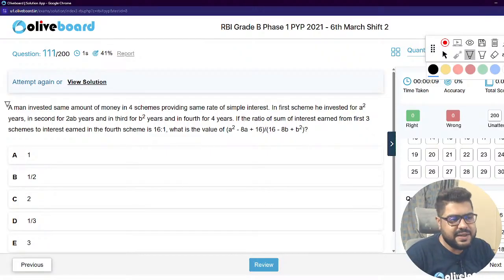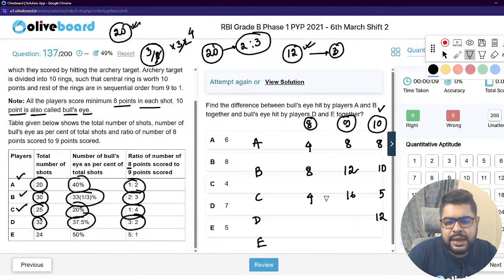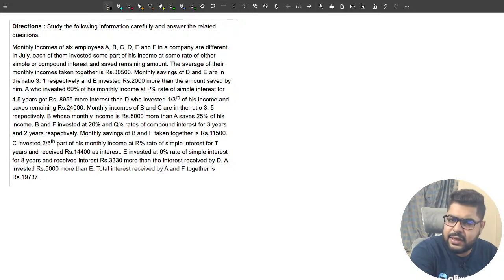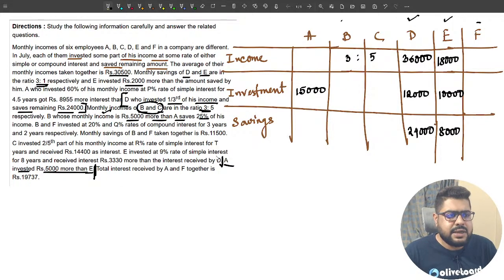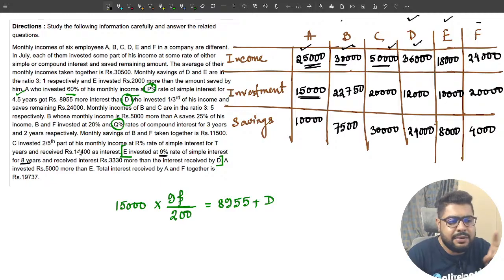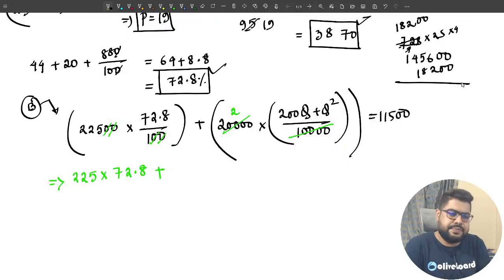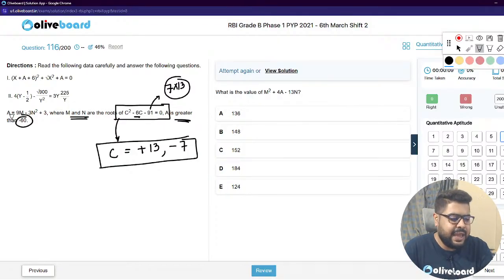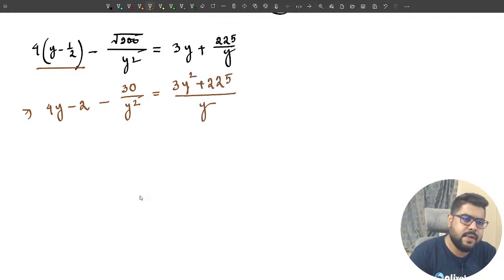RBI Grade B PYQ Analysis | Quant | 2021 Shift 2 | Part 1 | RBI Grade B Exam 2025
✅AIR 1's 1:1 Mentorship Program RBI Grade B 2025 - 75 Days